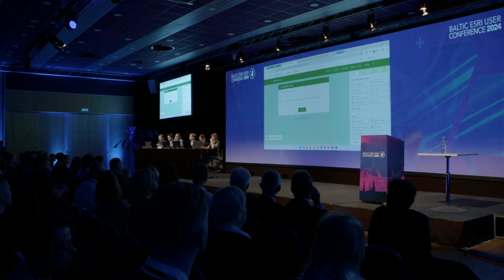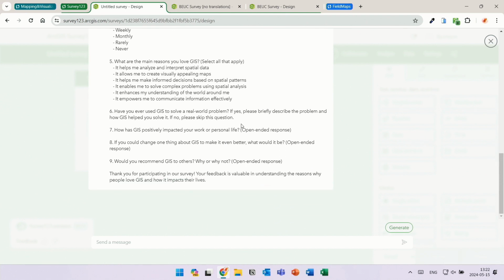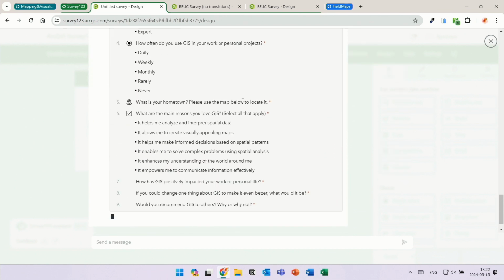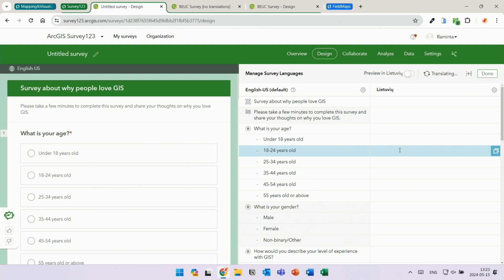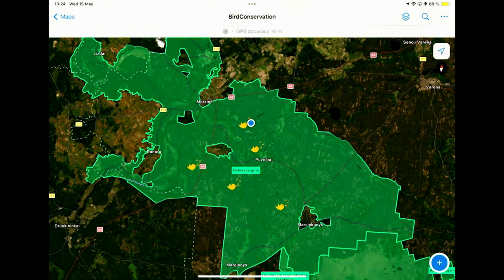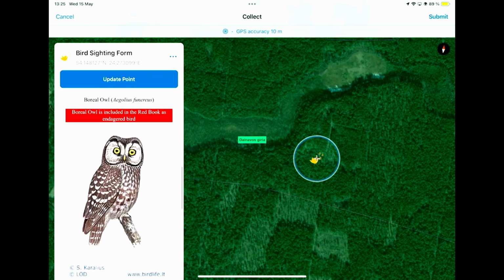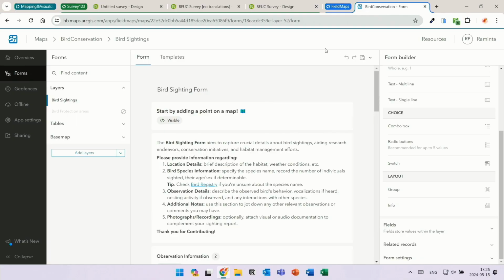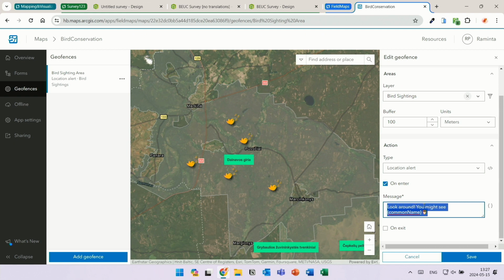Demo: Latest Innovations in Field Mapping & Data Collection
Baltic Esri User Conference 2024 demo by Raminta Povilaitytė (Hnit-Baltic)

Survey123: Imagine creating a survey in just a few minutes with the new smart assistant capabilities in Survey123 Web Designer. Leveraging a large language model, this assistant helps design surveys through human-like conversations, allowing for easy adjustments such as adding map questions and translating surveys into multiple languages. This cutting-edge technology, ensures efficient and accurate survey creation, ready for publication in minutes. Experience the latest AI advancements in GIS with Survey123 today.
Field maps: As we integrate ArcGIS into more and more of our workflows, it is becoming crucial to create an intuitive and easy to use mobile experiences for our field users and Field Maps is just the way to do it. You can now use smart forms that allows you to create guided workflows for your mobile users that enables easy and fast data collection.